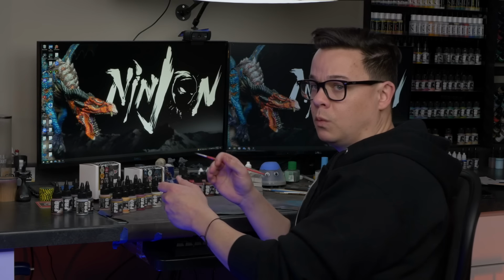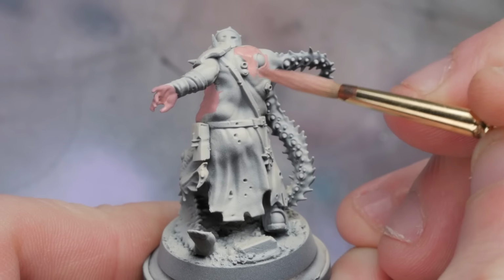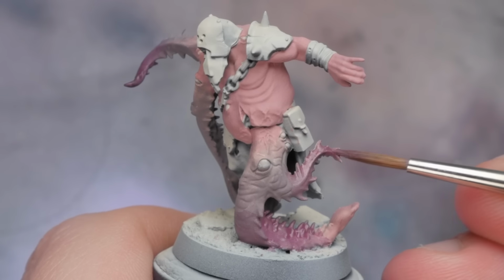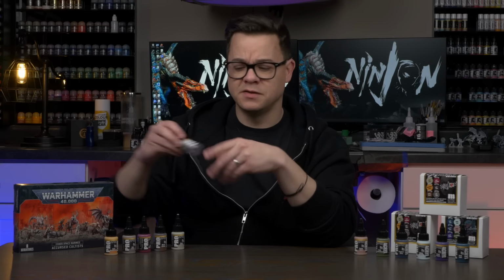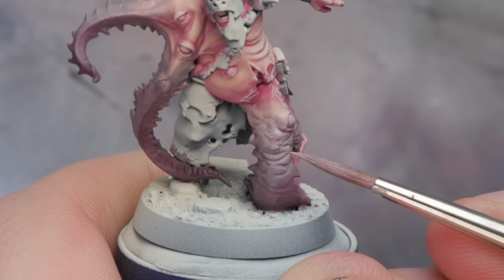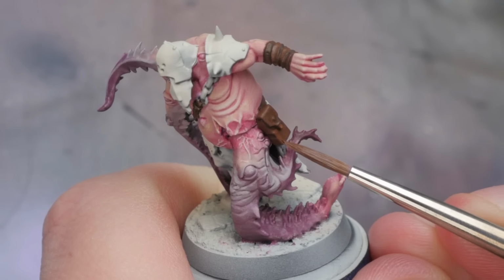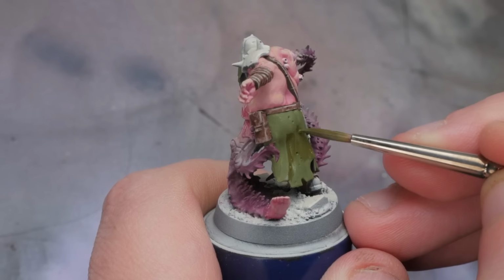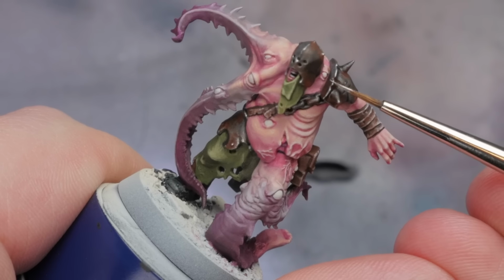My Favorite Paint Colors Didn't Exist, SO I MADE THEM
WHERE TO PICK UP THE PAINT SETS:
Monument Hobbies Pro Acryl: (my brushes, paint, primer, basing paste, etc.):

IN THE UK:
Element Games - (ALL your hobby needs, UK based, ships WORLDWIDE):

AND CHECK YOUR LOCAL GAME STORE, they need our support! :)

AMAZON LINKS: materials I use, no extra cost to you and they give me a bit of money as a kickback (anything you buy while starting with these links, actually!):

Magnifier Glasses (Sexy gogs)

Vortex Mixer

Jo Sonja Brush Cleaner & Conditioner

Brush Cleaning Tank

Portable Airbrush Booth

My Airbrush: Iwata HP-CS

My Airbrush Compressor

Cordless Airbrush & Compressor

Flexible Sanding Sticks

Miniature Files

Tamiya Sprue Cutters

Tamiya Extra Thin Plastic Cement

X-acto knife

0:00 Intro
1:12 The Making of Paint!
2:02 The Skin Tone to Rule Them All
2:53 The Distractor
4:10 Single Pigment Magenta
5:10 Buttocks
7:07 Dead Toenail
10:59 Poop
15:03 Vince made Baby Vomit
16:46 Easy Made Rust
17:42 Final Reveal and Outtakes